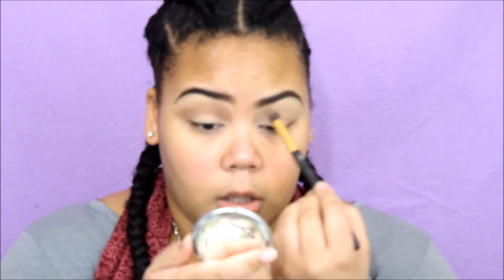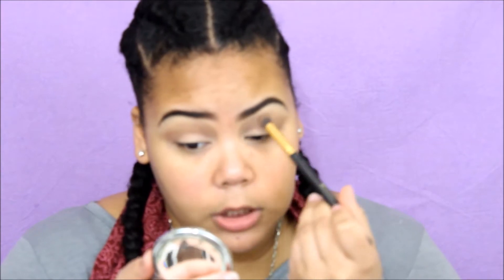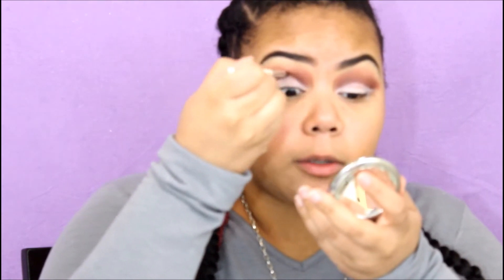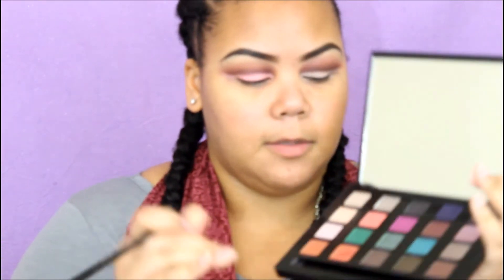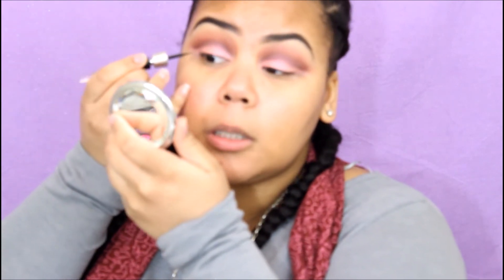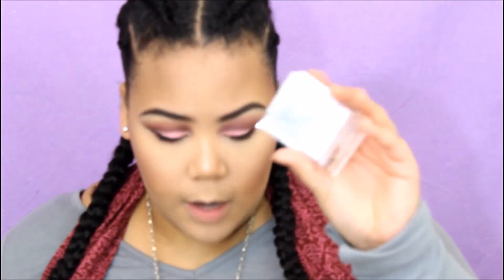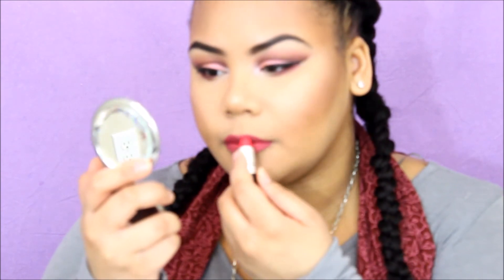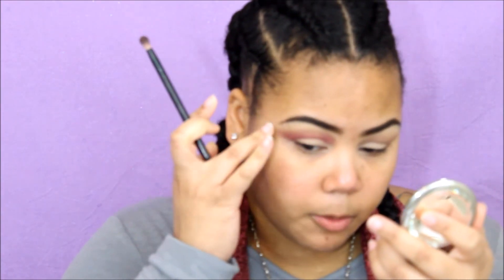Pink Cut Crease Makeup Tutorial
Please excuse the intro volume. This is a semi dramatic cut crease look that I create. I hope you all enjoy!!

Things I Used:

Eyes
-BH cosmetics first edition palette
-Mac Cosmetics shadows in Soft Brown, Passionate, Rice Paper
-Clinique shadow in Angel Eyes

Face
-Inglot Face And Body highlight
-Lancôme Effacernes Concealer in Medium Bisque

Lips
- Clinque Liner in Tender Taupe
-Mac Cosmetics Lipstick in Relentless Red